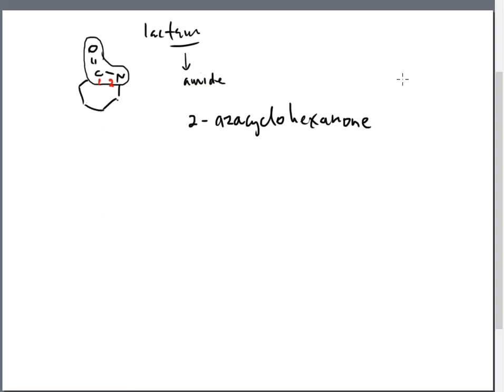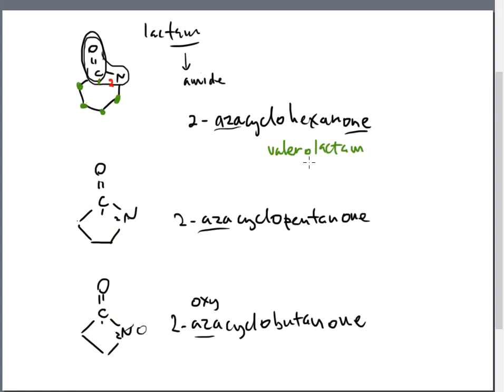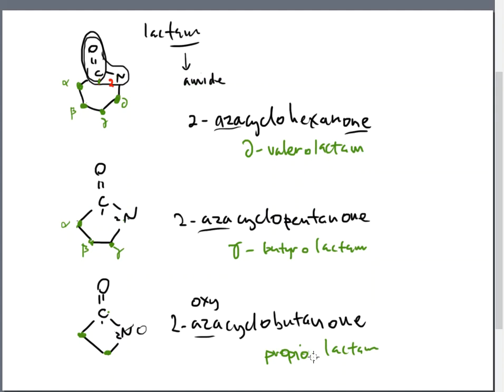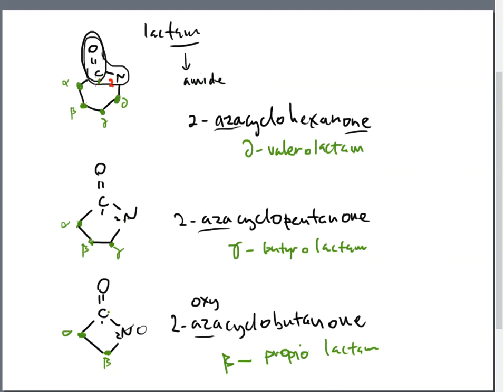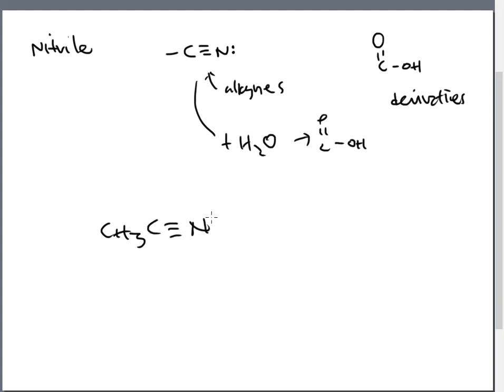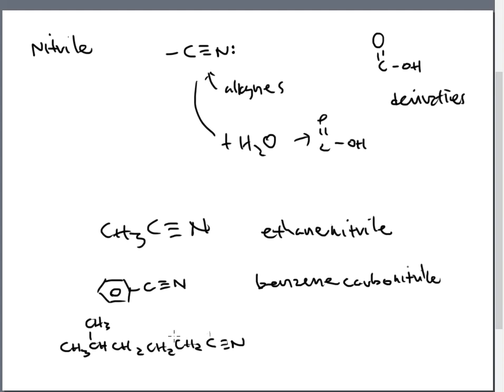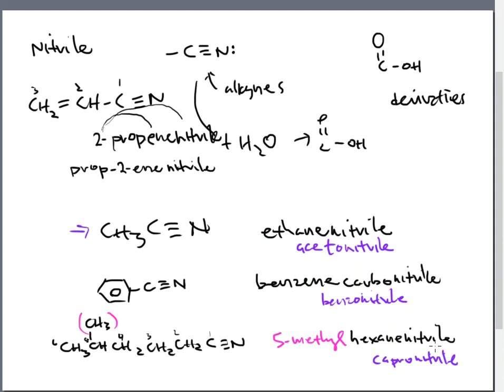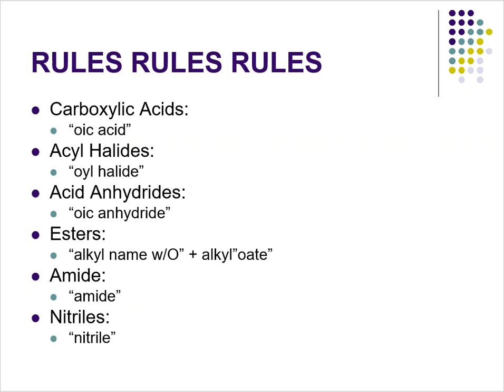CHM 252 Carbonyls I Part 9